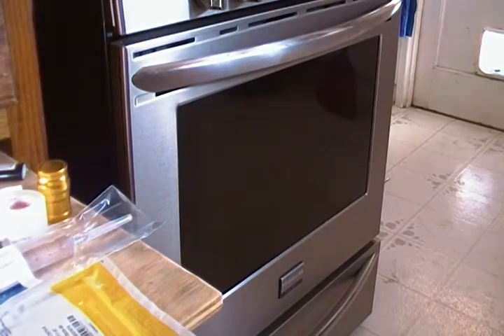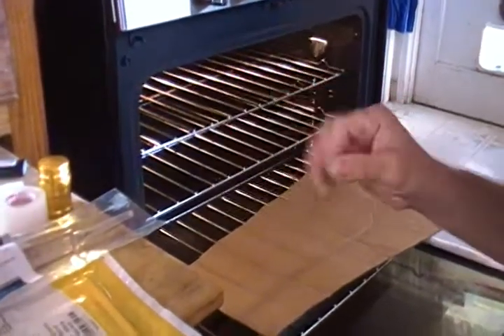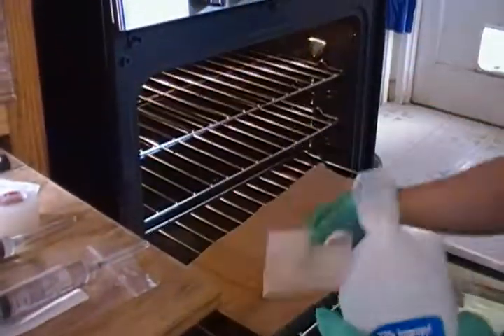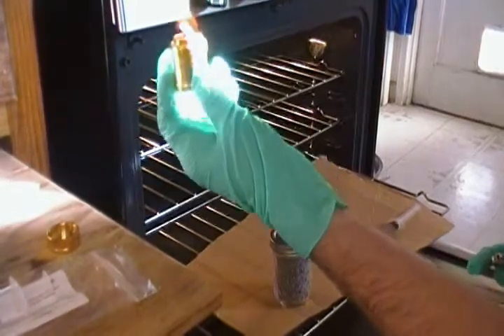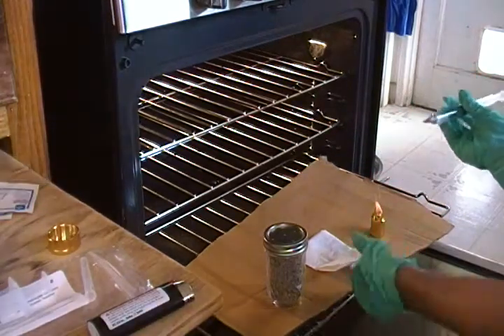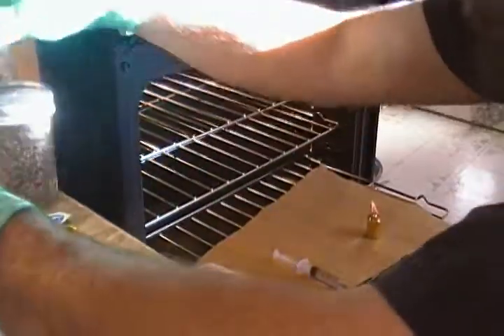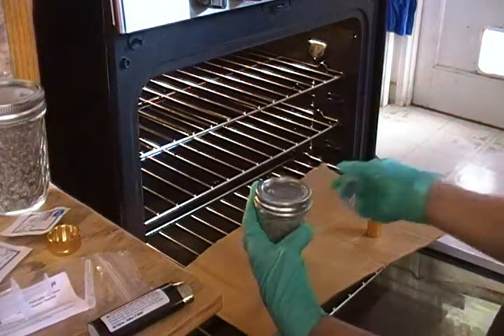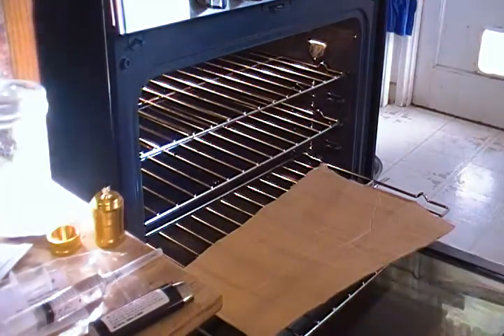Inoculation Using The Oven Method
Using The Oven Method
This method works well but may be frowned upon because people don't trust it.
I use this method still. First you want to turn off your A/C or heater and make sure the windows and doors are shut. The purpose of that is to
prevent any kind of air movement in the room. Than spray the oven well inside and out with lysol or disinfectent, allow to dry by leaving the oven door open.
Than turn your oven to 375 for 20 minutes which will sanitize it than lower temperature to 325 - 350 for 10 minutes. Put a carboard or something flat on the rack and
 extend the rack as far as it goes. Prepare for proper sanitation procedures and take jars and innoculate close to the open oven than set jars aside.
Watch proper sanitation procedure video to make sure it is followed; this is the most important part.